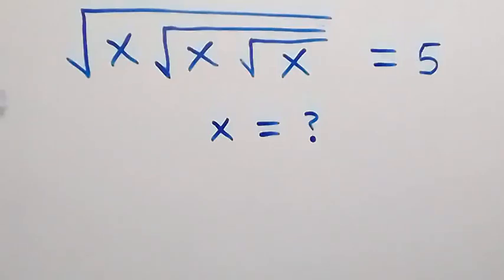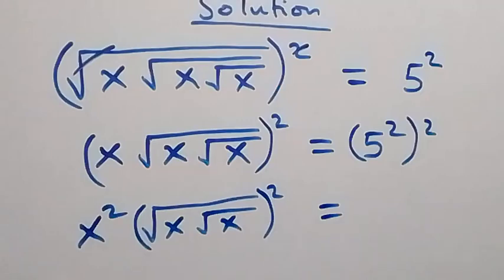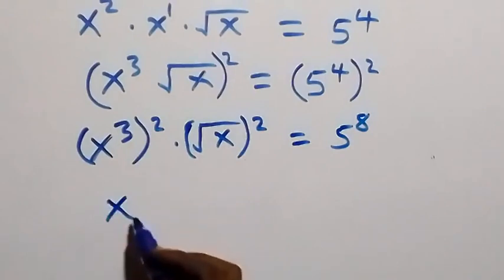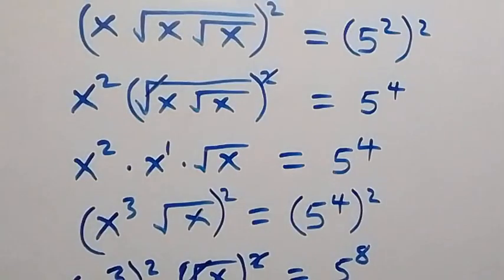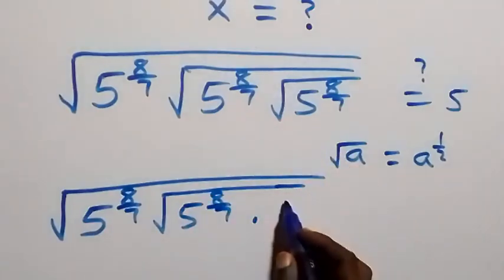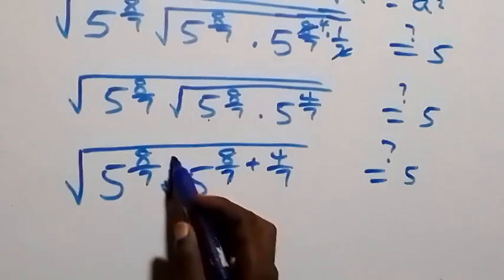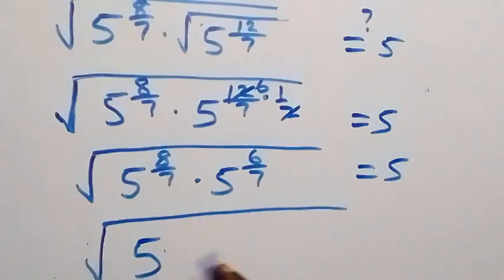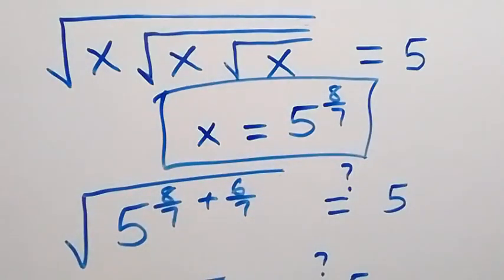Nice Square Root Simplification | Math Olympiad Algebra Problem